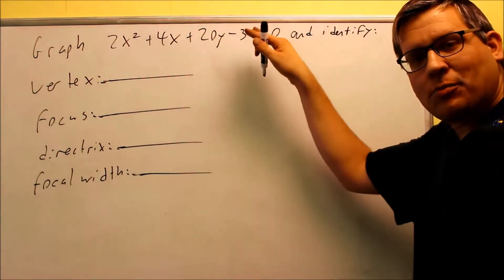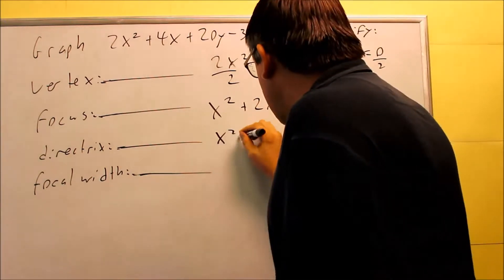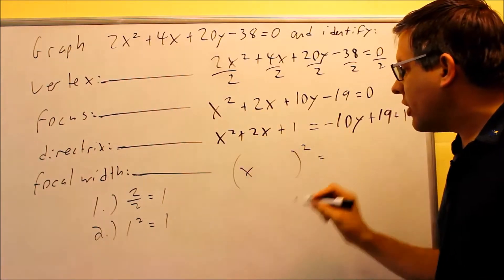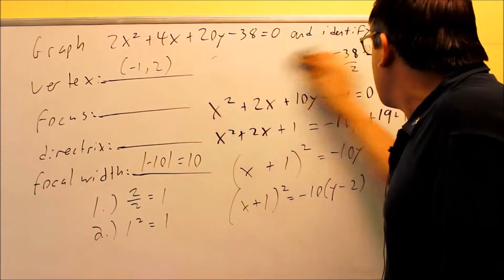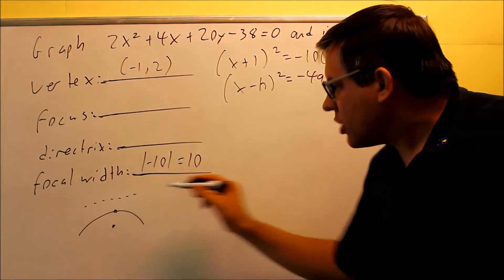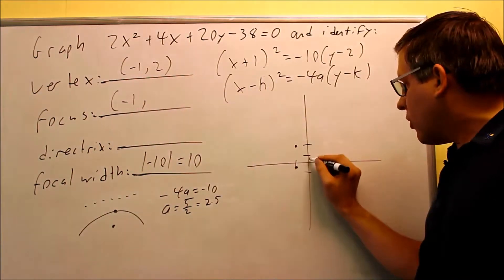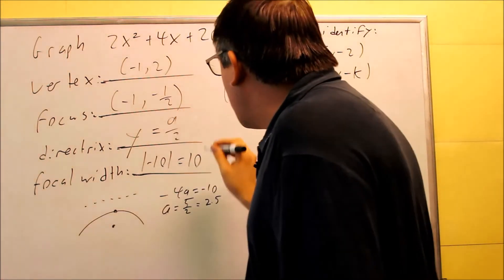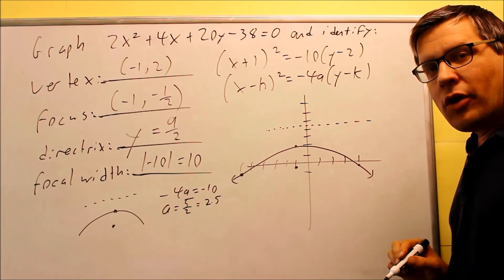Conics: Graphing and Analyzing The Parabola: Ex 6